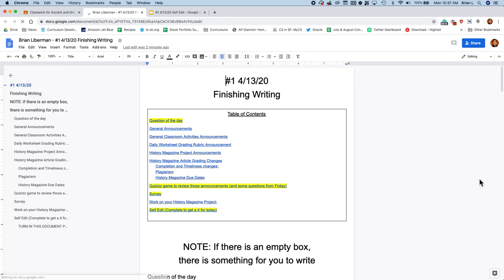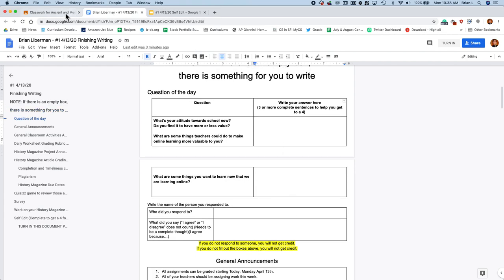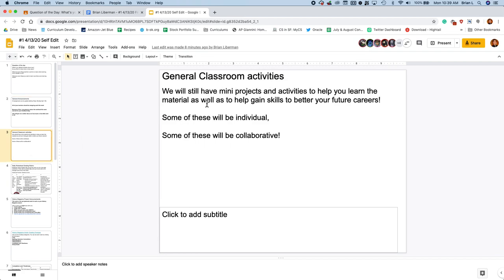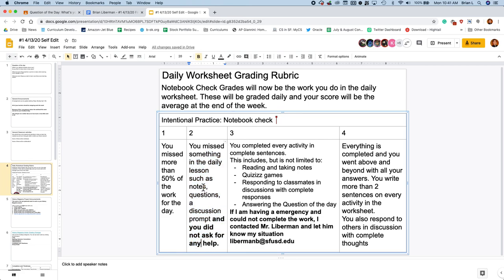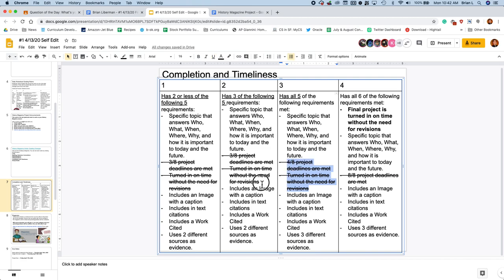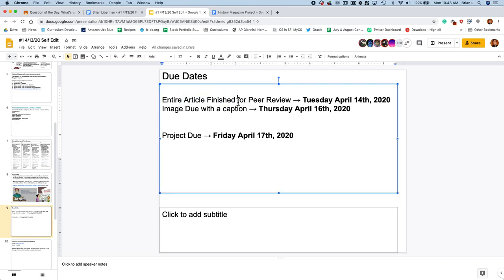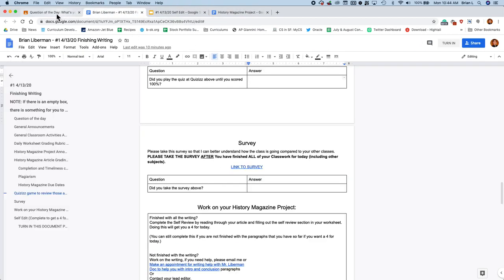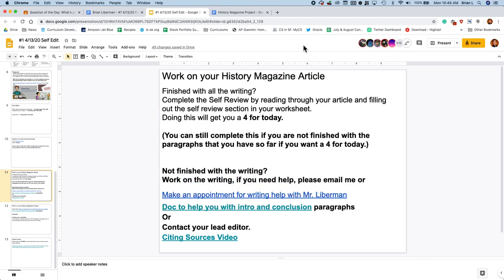#1 4/13/20 Finishing Writing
Use this video to help you through #1 4/13/20 Finishing Writing